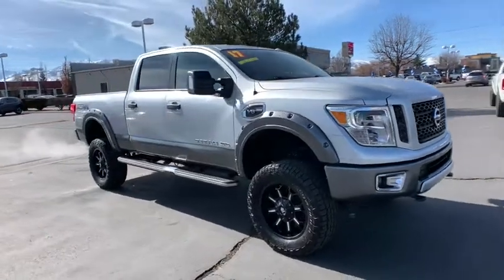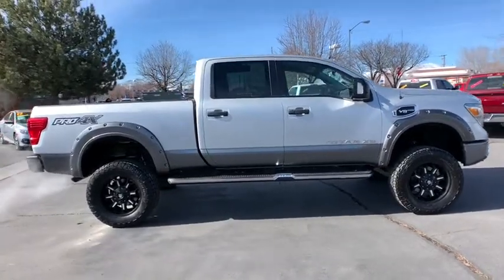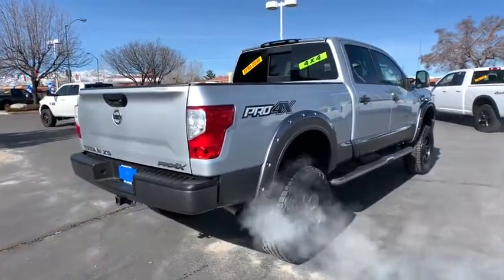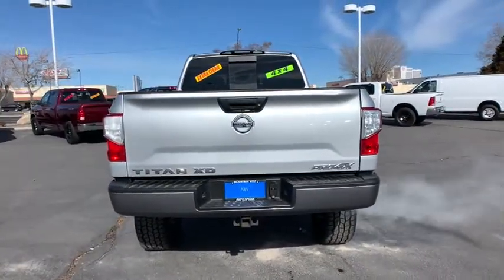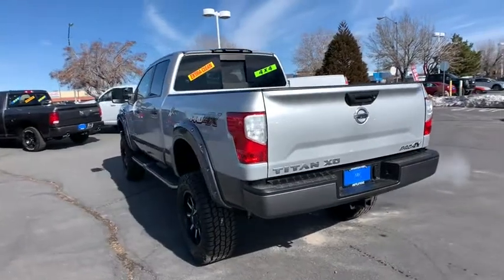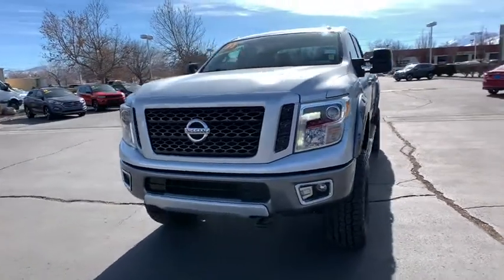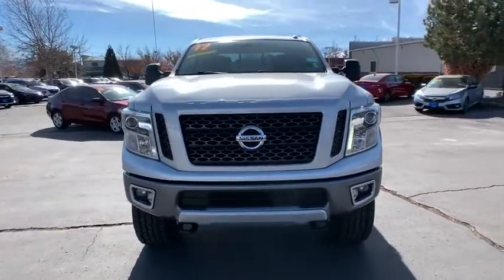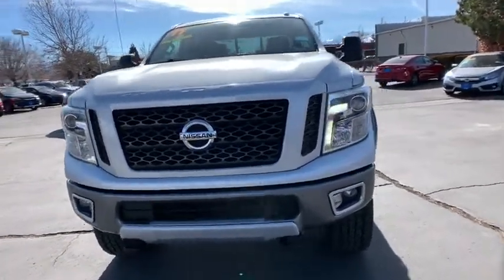2017 Nissan Titan_XD Reno, Carson City, Northern Nevada, Sacramento, Elko, NV 61646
Brilliant Silver Used 2017 Nissan Titan_XD available in Reno, Nevada at Mountain West Auto Group. Servicing the Carson City, Northern Nevada, Sacramento, Elko, NV area.

bEquipment/bbrThis Nissan Titan XD has four wheel drive capabilities. It shines with an exquisite metallic silver exterior finish. This 2017 Nissan Titan XD  has a 5.6 liter 8 Cylinder Engine high output engine. Anti-lock brakes will help you stop in an emergency. The bed looks great and is protected with a durable surface material. This unit is accented with premium quality alloy wheels. Easily set your speed in this Nissan Titan XD with a state of the art cruise control system.  Increase or decrease velocity with the touch of a button. Enjoy the tried and true gasoline engine in this 2017 Nissan Titan XD . Big enough to tow or haul the vehicle has the space power and durability for anyone.brbrbPackages/bbr[C03] 50 STATE EMISSIONS. Equipment listed is based on original vehicle build. Please confirm the accuracy of the included equipment by calling the dealer prior to purchase.brbrbAdditional Information/bbrVehicle pricing includes all offers and incentives. All advertised prices exclude government fees taxes applicable finance charges dealer document preparation charge of $489 express code and applicable emission testing. These fees must be paid for by the purchaser. All vehicles are subject to prior sale. All information advertised to be true but not guaranteed. Any payment or APR displayed is an estimate only that is based on approved credit. It is not guaranteed that all will qualify for that payment or APR based on a number of individual circumstances. Dealer is not responsible for typographical errors. While great effort is made to ensure the accuracy of the information on this site errors do occur so please verify information with a dealer representative.
[C03] 50 STATE EMISSIONS,Engine: 5.6L V8,2.937 Axle Ratio,GVWR: 8;990 lbs,Electronic Transfer Case,Part-Time Four-Wheel Drive,Driver Selectable Rear Locking Differential,Engine Oil Cooler,200 Amp Alternator,80-Amp/Hr 710CCA Maintenance-Free Battery w/Run Down Protection,Class IV Towing Equipment;  Hitch; Brake Controller; Trailer Sway Control and Gooseneck Hitch,Trailer Wiring Harness,4 Skid Plates,2260# Maximum Payload,Front And Rear Anti-Roll Bars,Bilstein Brand Name Shock Absorbers,Hydraulic Power-Assist Speed-Sensing Steering,26 Gal. Fuel Tank,Single Stainless Steel Exhaust,Auto Locking Hubs,Double Wishbone Front Suspension w/Coil Springs,Leaf Rear Suspension w/Leaf Springs,4-Wheel Disc Brakes w/4-Wheel ABS; Front And Rear Vented Discs; Brake Assist; Hill Descent Control and Hill Hold Control,Wheels: 18 x 7.5 Dark Painted Finish Alloy,Tires: LT275/65R18 AT BSW,Regular Box Style,Spray-In Bed Liner,Aluminum Spare Wheel,Full-Size Spare Tire Stored Underbody w/Crankdown,Clearcoat Paint,Gray Front Bumper w/2 Tow Hooks,Gray Rear Step Bumper,Black Side Windows Trim; Black Front Windshield Trim and Black Rear Window Trim,Black Door Handles,Manual Extendable Trailer Style Mirrors,Deep Tinted Glass,Speed Sensitive Rain Detecting Variable Intermittent Wipers,Fully Galvanized Steel Panels,Black Grille w/Body-Color Surround,Tailgate Rear Cargo Access,Cargo Lamp w/High Mount Stop Light,Perimeter/Approach Lights,Manual-Leveling Programmable Projector Beam Led Low Beam Daytime Running Headlamps w/Delay-Off,Front Fog Lamps,Laminated Glass,Fixed Antenna,6 Speaker System,2 LCD Monitors In The Front,Driver Seat,Passenger Seat,60-40 Folding Split-Bench Front Facing Fold-Up Cushion Rear Seat,Gauges;  Speedometer; Odometer; Voltmeter; Oil Pressure; Engine Coolant Temp; Tachometer; Inclinometer; Oil Temperature; Transmission Fluid Temp and Trip Odometer,Leather Steering Wheel,Front Cupholder,Rear Cupholder,3 12V DC Power Outlets,Valet Function,Cruise Control w/Steering Wheel Controls,Dual Zone Front Automatic Air Conditioning,HVAC;  Underseat Ducts and Console Ducts,Illuminated Locking Glove Box,Driver Foot Rest,Full Cloth Headliner,Urethane Gear Shifter Material,Interior Trim;  Metal-Look Instrument Panel Insert; Metal-Look Door Panel Insert; Metal-Look Console Insert and Chrome/Metal-Look Interior Accents,Day-Night Rearview Mirror,Driver And Passenger Visor Vanity Mirrors w/Driver And Passenger Illumination; Driver And Passenger Auxiliary Mirror,Full Floor Console w/Locking Storage; Mini Overhead Console w/Storage; 3 12V DC Power Outlets and 1 AC Power Outlet,Fade-To-Off Interior Lighting,Front Map Lights,Pickup Cargo Box Lights,Dashboard Storage; Driver / Passenger And Rear Door Bins and Locking 2nd Row Underseat Storage,Delayed Accessory Power,Outside Temp Gauge,Analog Display,Seats w/Cloth Back Mate